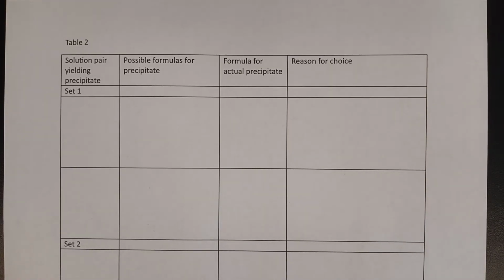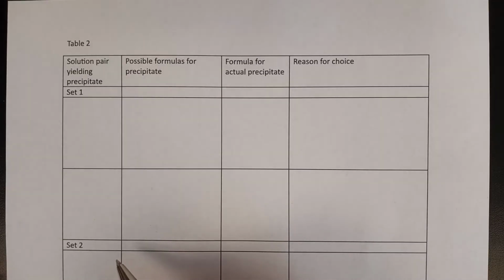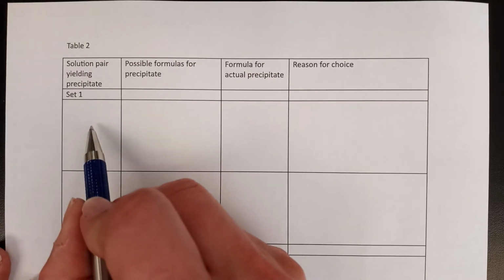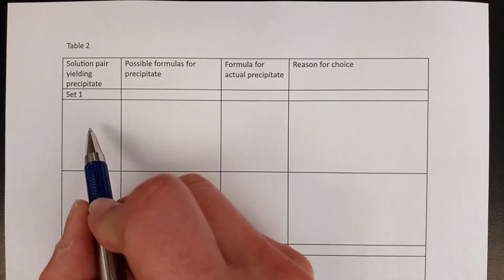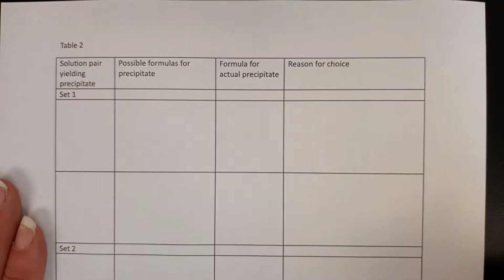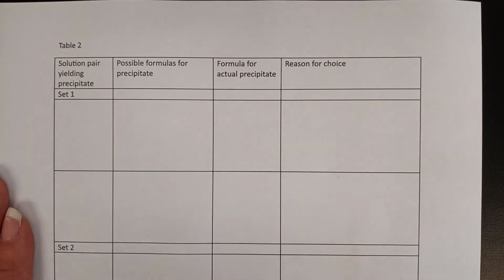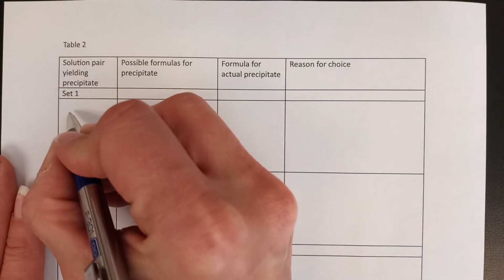Lab conclusions: part 1